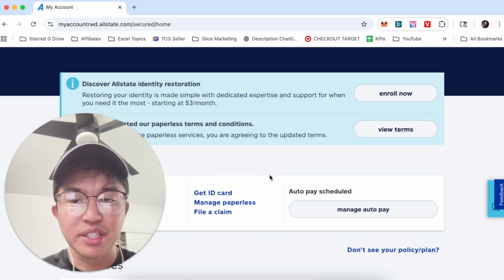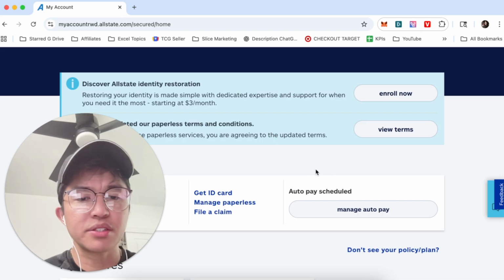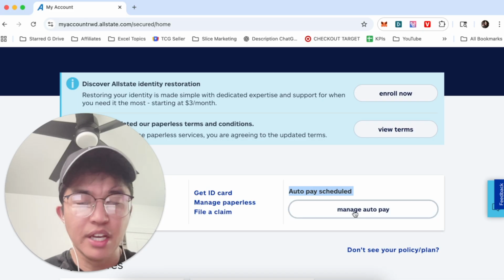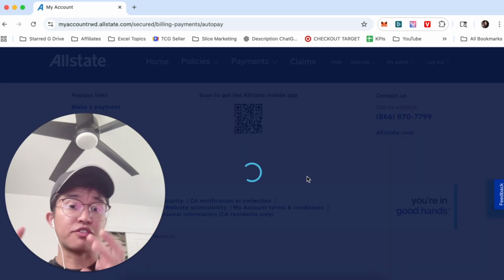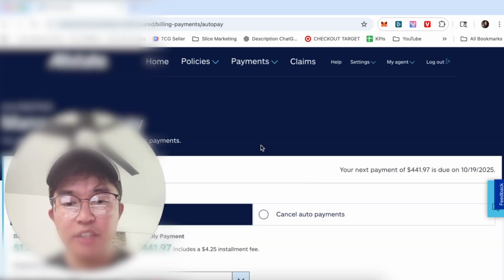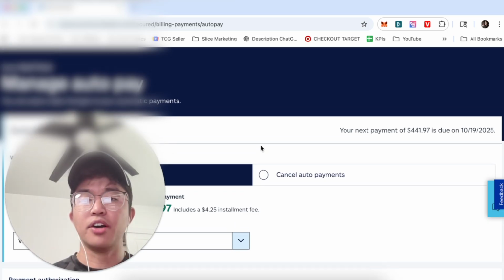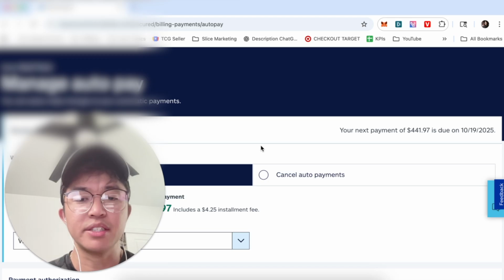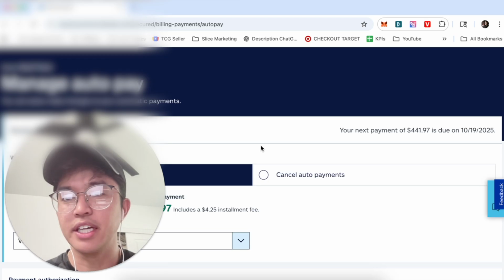How To Set Up Auto Pay On Your Allstate Insurance Account: Step-By-Step Guide!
Want to make sure your Allstate Insurance payments are always on time? In this video, we’ll show you how to set up Auto Pay through your Allstate account easily. Learn how to access your billing settings, add a payment method, and enable automatic payments for your policies. Whether it’s auto, home, or life insurance, this guide helps you manage your payments securely and hassle-free!